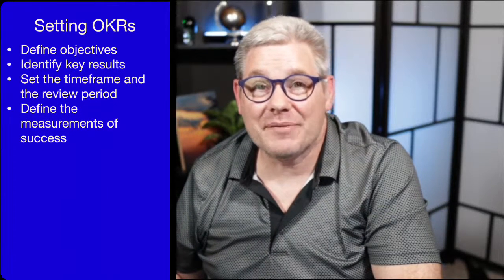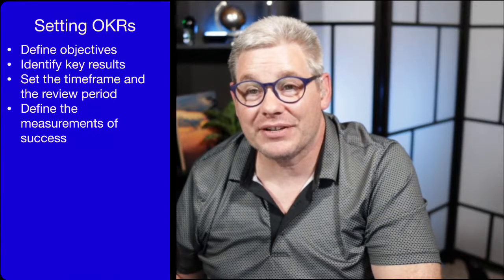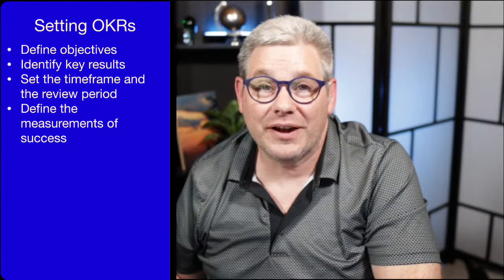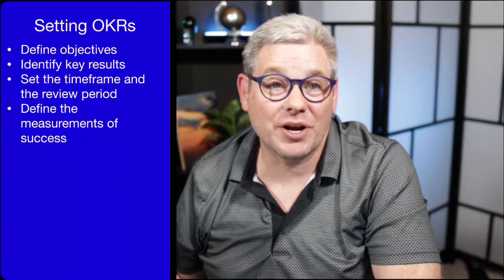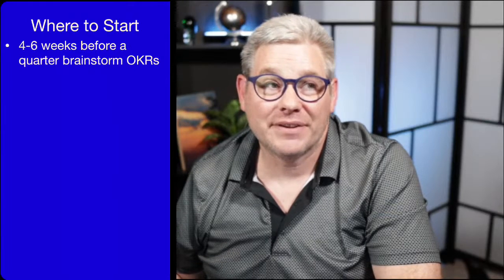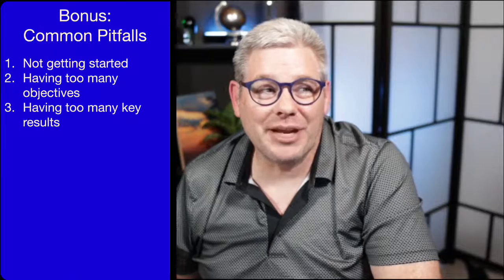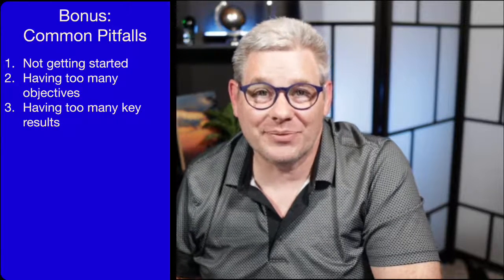OKR's Ultimate Guide Revised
This video takes you from not having OKR's to fully deployed OKR's and offers two bonuses at the end.

Measure what matters by John Doerr
Radical focus by Christina Wodtke